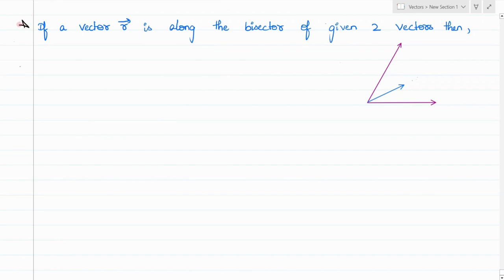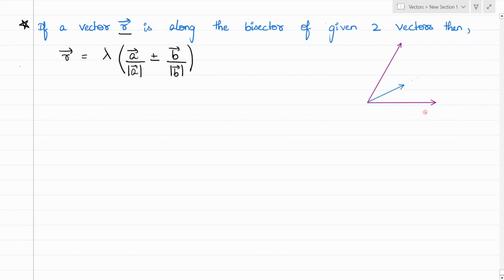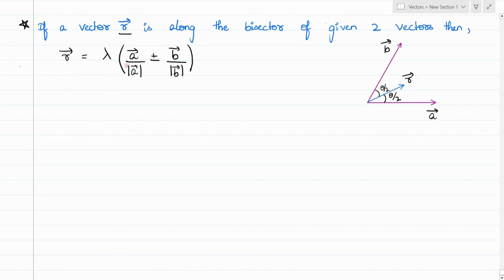Vector Along the Bisector | Vectors | JEE, CBSE